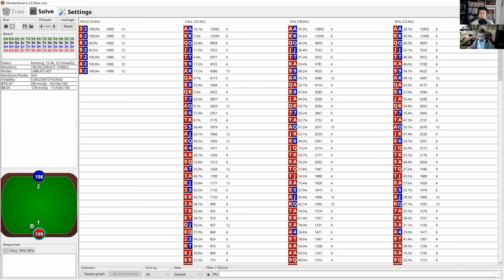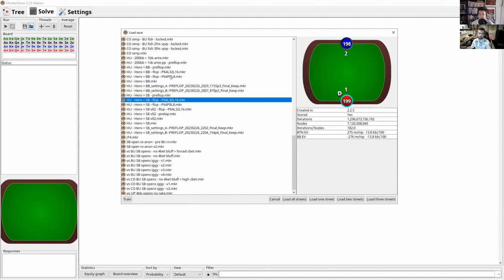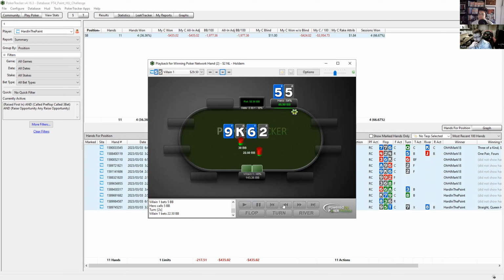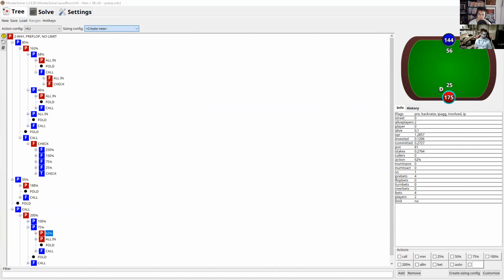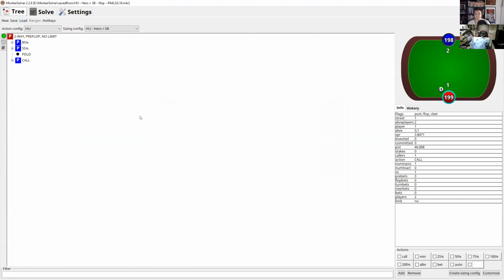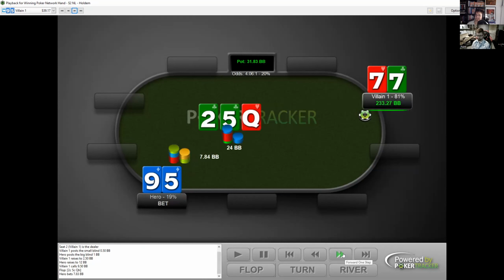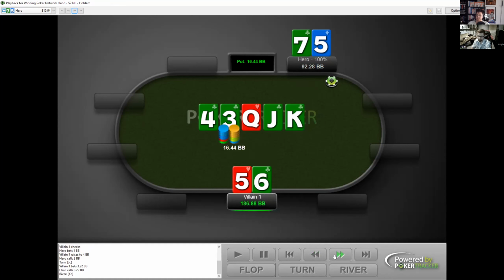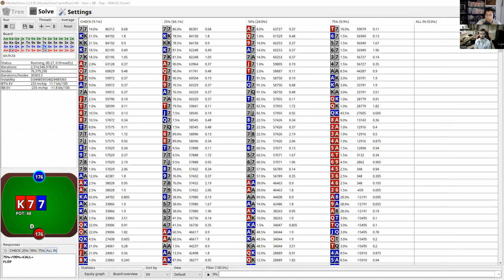Obliterating BBrown - Paint HU Challenge - Episode 07 - 2023-03-05